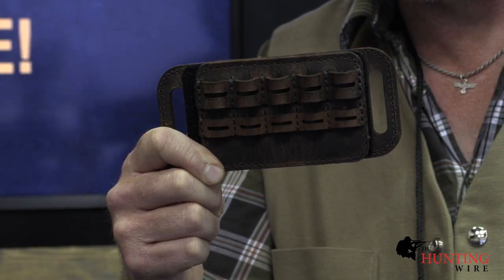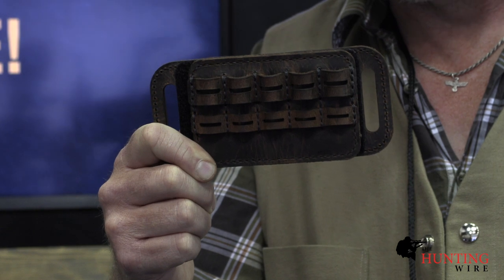Versacarry Ammo Caddy